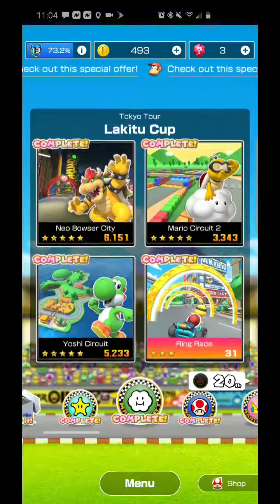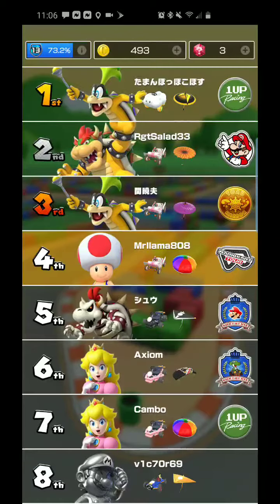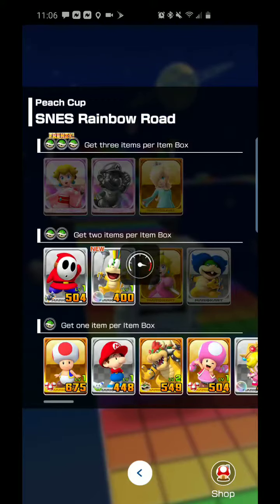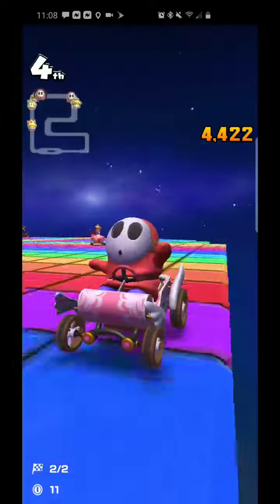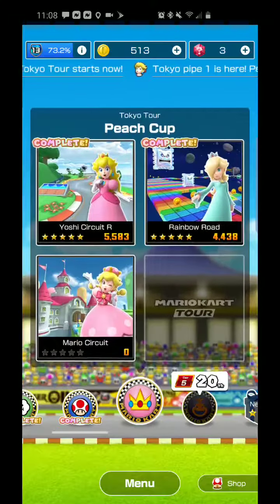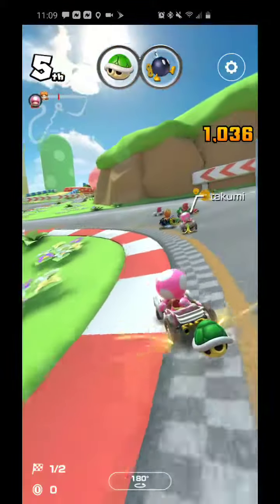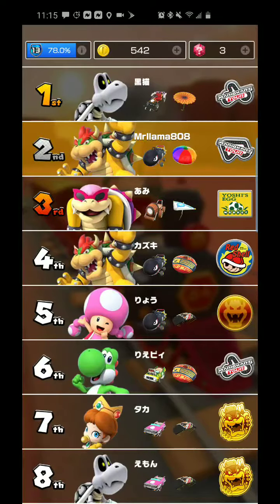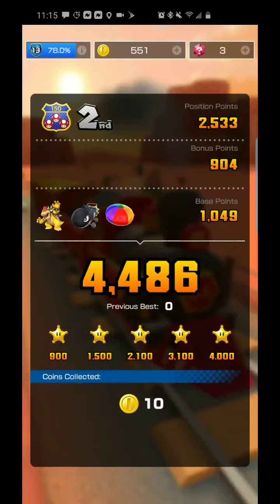Lacute cup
IDK how to spell it properly